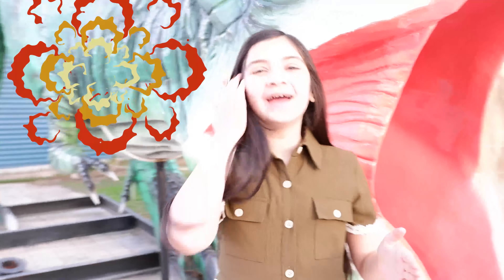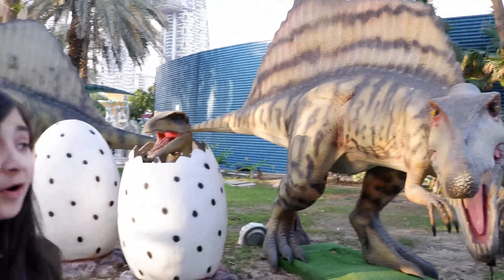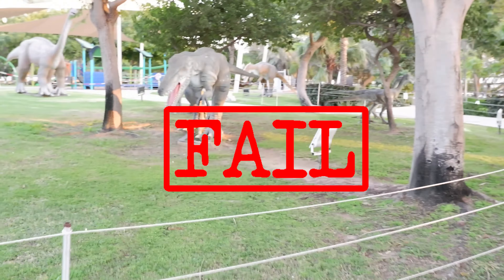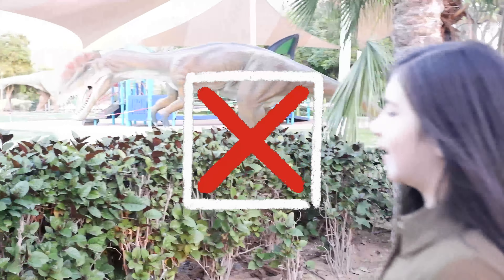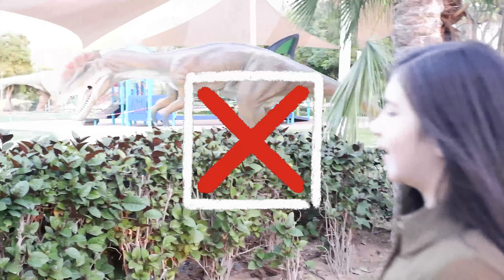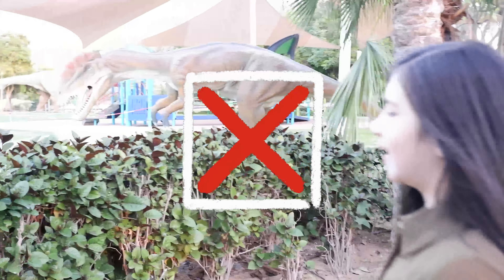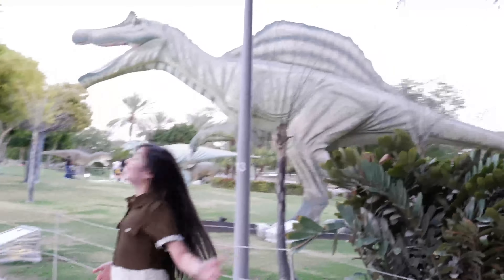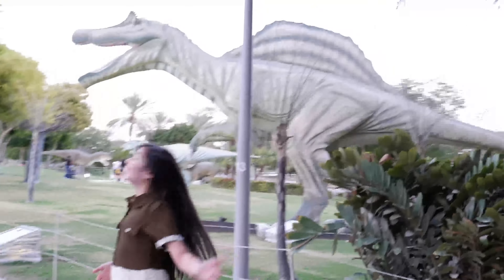Kids Play at Dinosaur Park Dubai by Zara and Kids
In this video Zara and Omar play at Dinosaur Park in Dubai in which they play a game and the winner getting a reward. This is a fun video about kids playing at Dinosaur Park in Dubai

Our channel is about Entertaining Kids videos. We cover lots of cool stuff such as playing with toys, reviewing toys, creating videos with animation.

Zara and Kids show